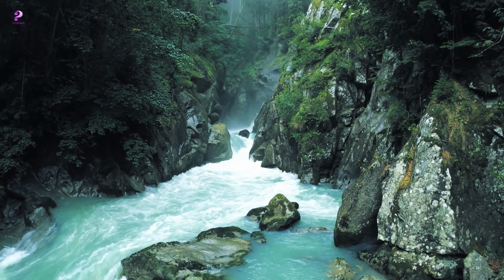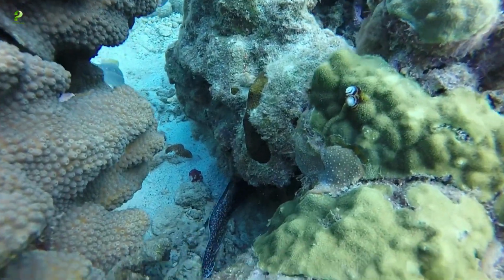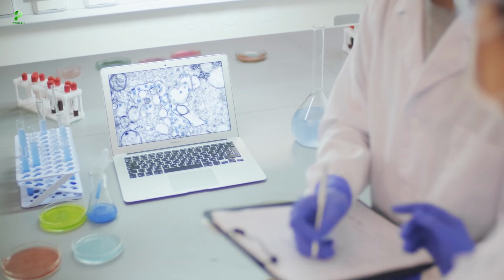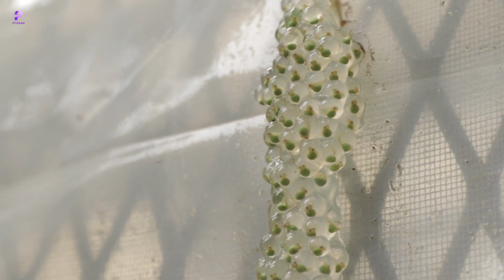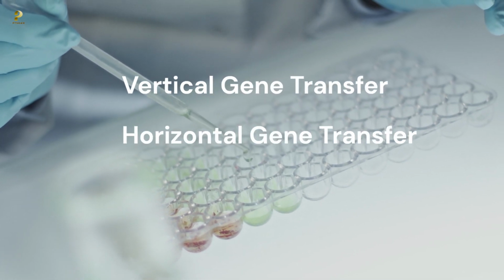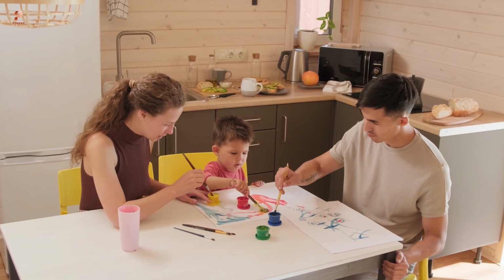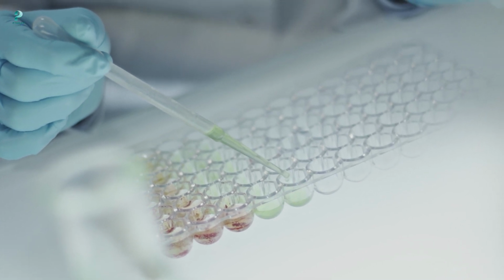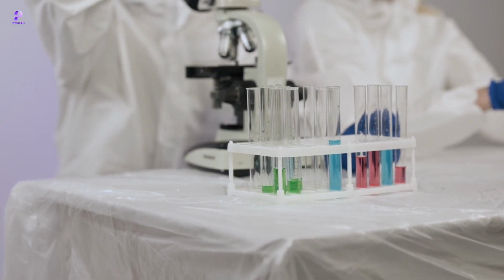Nature’s Genetic Engineer? Electric Eels Might Be Rewriting DNA!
Discover the shocking truth about electric eels and their role as nature's genetic engineers! In this enlightening video, we explore how the high-voltage discharges of these fascinating creatures might enable horizontal gene transfer in surrounding organisms. With voltages reaching up to 860V, electric eels could change the way we understand genetics in the wild. Join us as we delve into groundbreaking research that demonstrates how electric shocks can facilitate electroporation, allowing DNA fragments to enter cells and potentially create new life forms. Uncover the mysteries of evolution and genetic modification through the lens of these incredible fish!